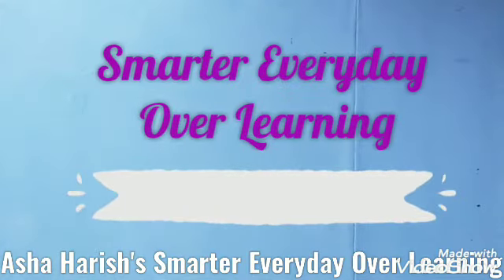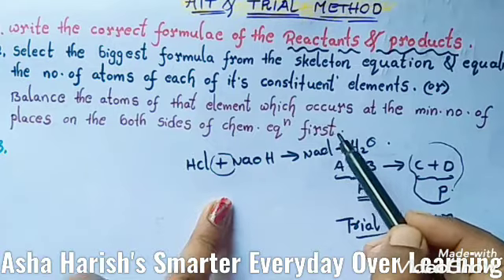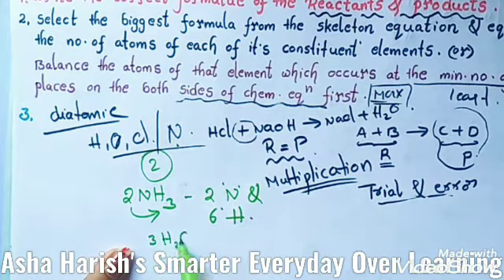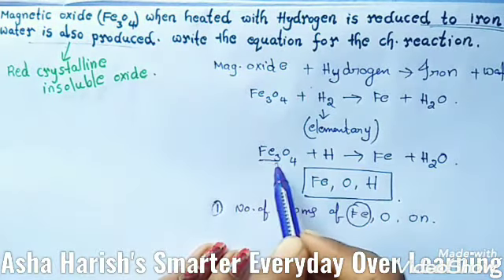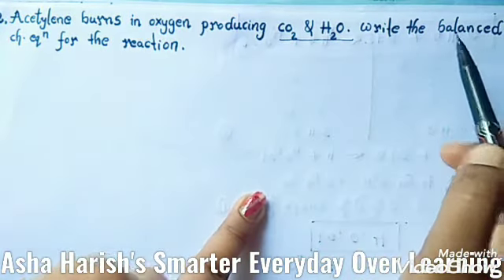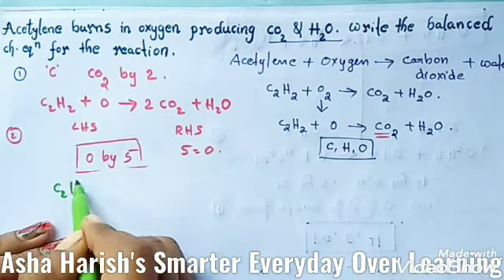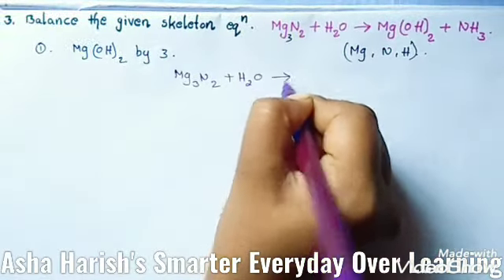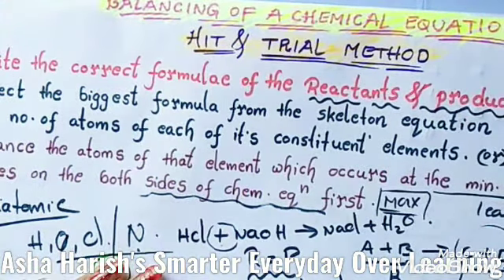Balancing of Chemical Equation || Hit & Trial Method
Trick to find Total number of electron Pairs, Bond Pairs & Lone Pairs of Molecules and ions

Trick to Predict Geometry of Molecules & Ions || Chemical Boning

Trick to find Bond Order of Molecules, Ions & Isoelectronic species || Chemical Bonding ||

Types of Organic Reactions |Addition, Elimination, Condensation, Rearrangement|

3-D Structure and Shapes of Organic Molecules

 Part--5

Chemical Bonding & Molecular Structure for NEET (Part-4)

 NEET (Part-3)

Chemical Bonding & Molecular Structure for NEET (Part--2)

 (Part 3)

Ionic Bond

Calculation of the Formal Charge

 Stoichiometric Equations